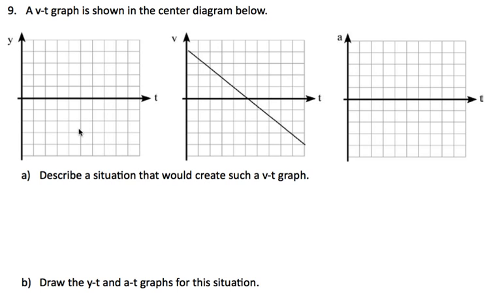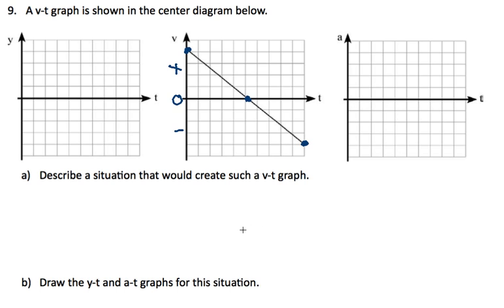Practice 5.2 Problem 9